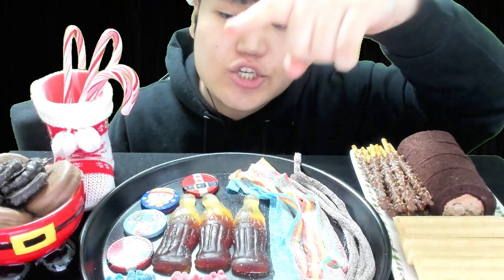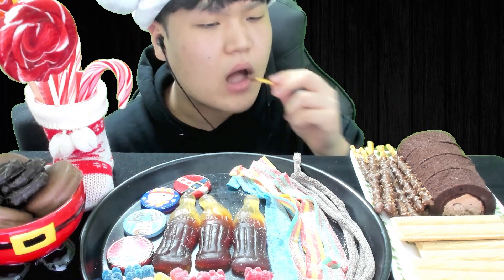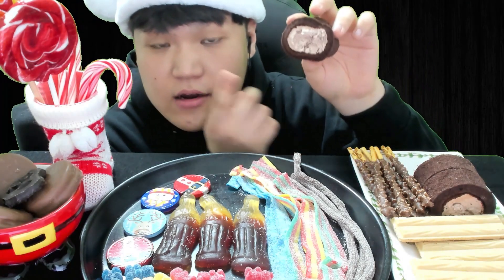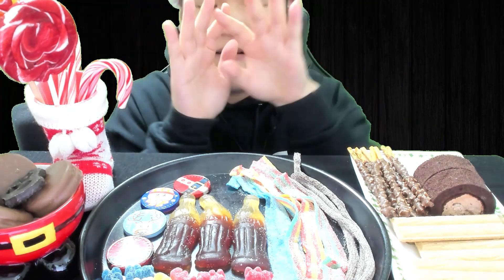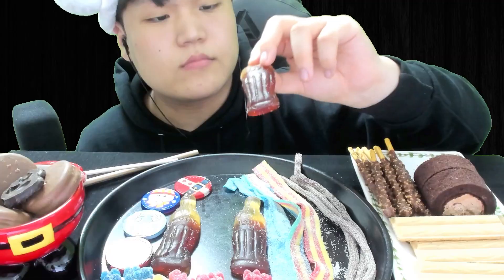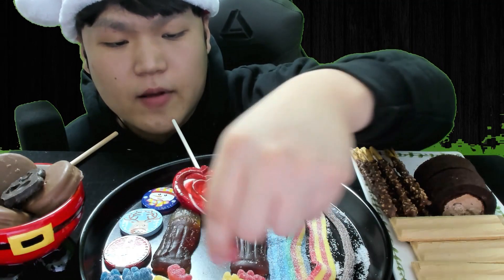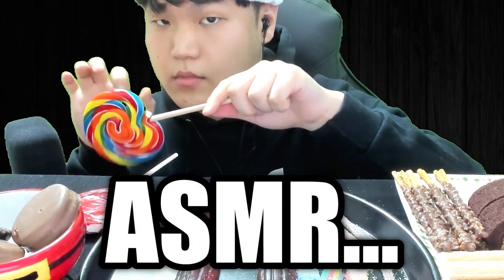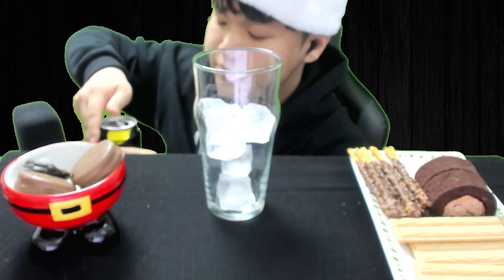CHRISTMAS FOOD MUKBANG 100% VERIFIED! (EXTREME DEMON) - Xmas Special🎄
I tried MUKBANG for the first time since i was born! (Xmas Special🎄)
Chocolate Roll cakes, Cookies, Jellies Candies and more!